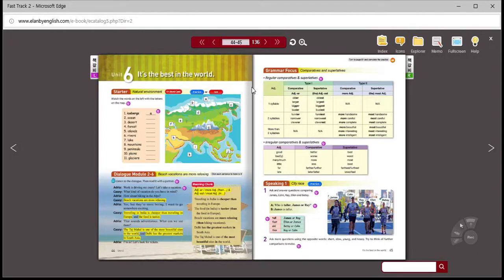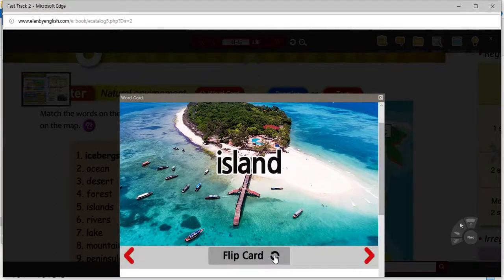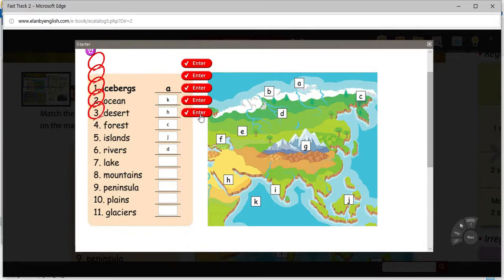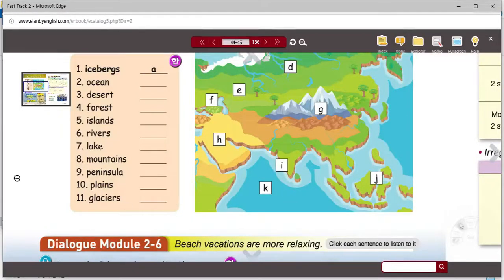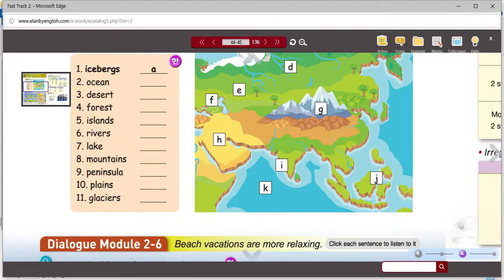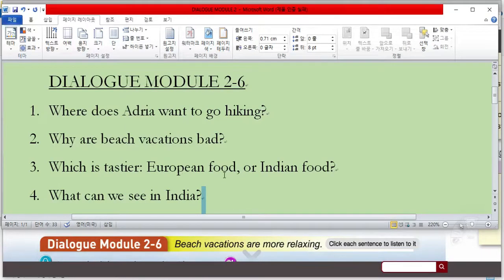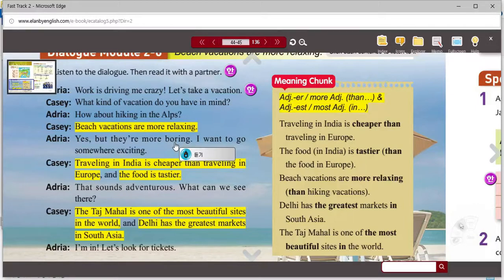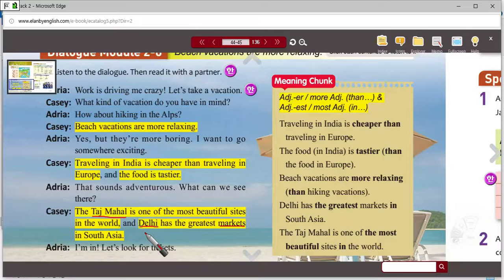영어2 6주 1차시